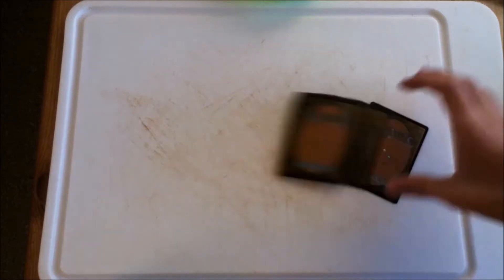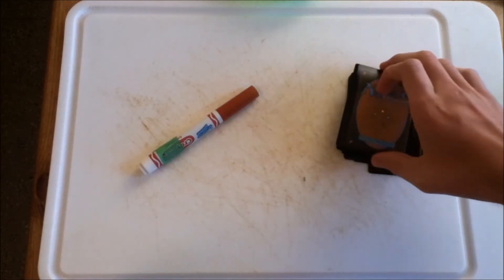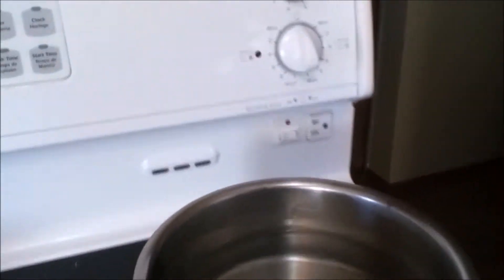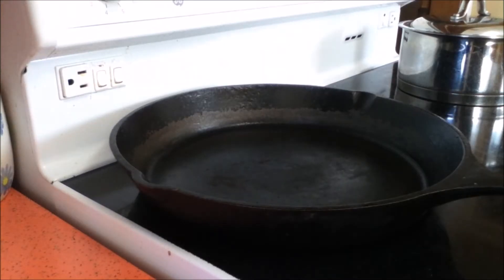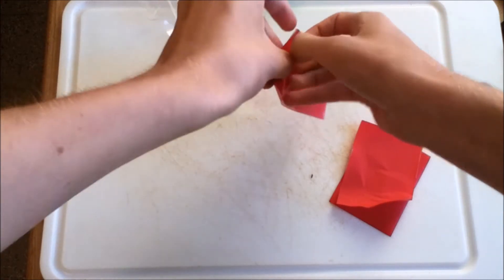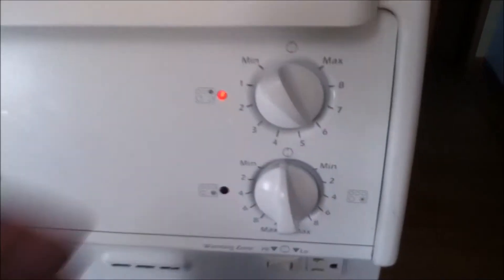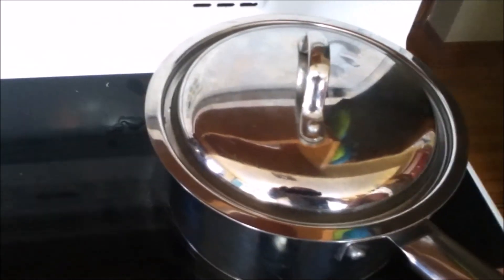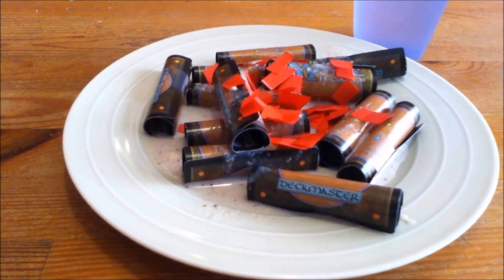MAGIC PASTA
Today, I will teach you how to make pasta from Magic: The Gathering cards.

You will need:
- More than 2 Magic: The Gathering trading cards
- 2 medium sized dice, diced into smaller dice
- 3 finely chopped sleeves
- A stove top
- A pot (preferably with a lid)
- Power
- Some water
- A knife
- Plate or bowl
- A pan
- A little too much time alone, disconnected from the outside world         and other humans

All Magic: The Gathering cards damaged or eaten during the making of this video were of the common rarity, previously vandalized, and had little to no sentimental and physical value.